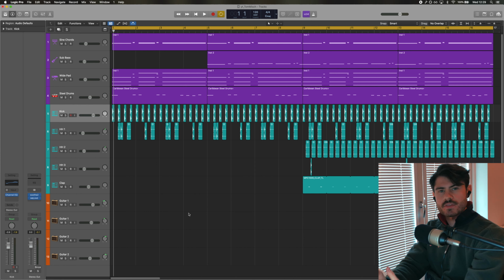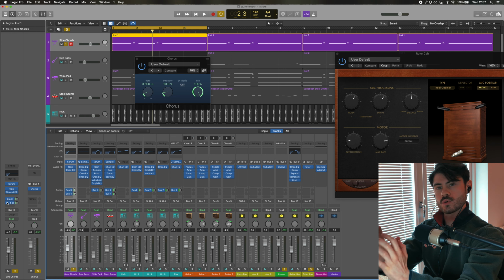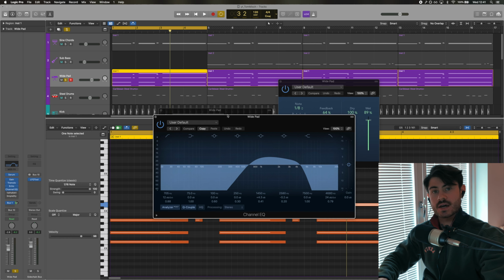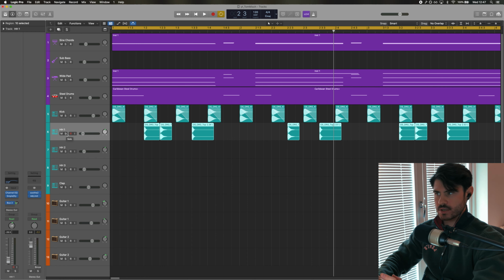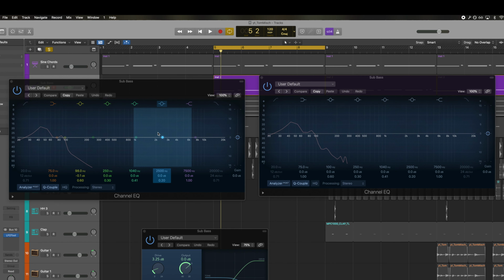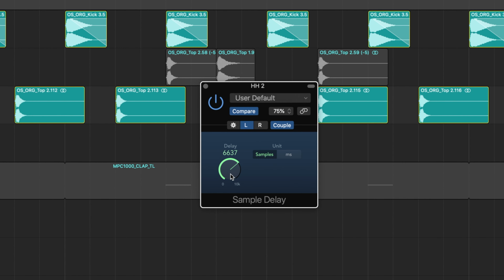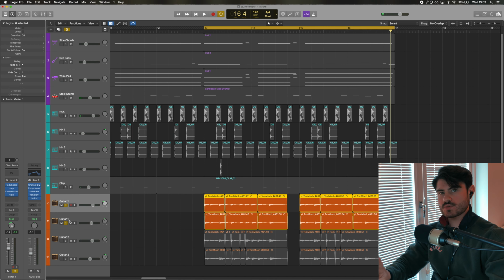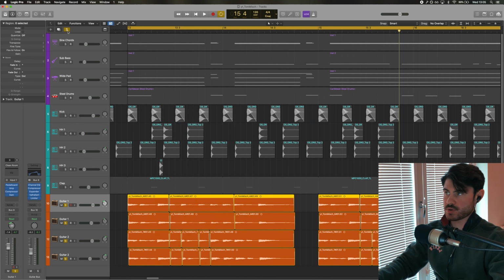How to Make Music like TOM MISCH [Groovy & Soulful Electronic Music]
In this Tutorial, you will learn how to make GROOVY and SOULFUL electronic music like Tom Misch in Logic Pro X. The concepts outlined in this video are applicable to Ableton and FL studio too.

We will break down a pre-made track to see some mixing and creative instrumentation techniques that suit Tom Misch's style.

Timestamps:
00:00 Track Preview
00:16 Introduction
00:49 Jump to the DAW
01:27 Sine Chords
04:11 Pad Sound
06:32 Steel Drums
07:26 Kick + HH
09:05 Sub Bass
10:49 Claps + HH
15:17 Guitars
17:37 Final Words

Credit to Free Creative Stuff for the intro visuals.